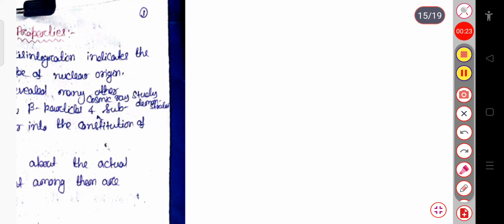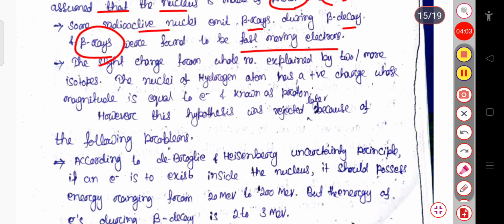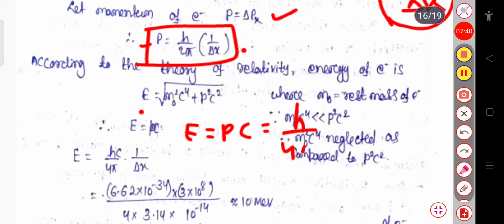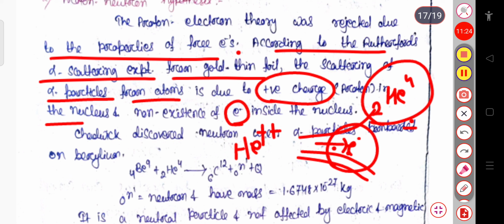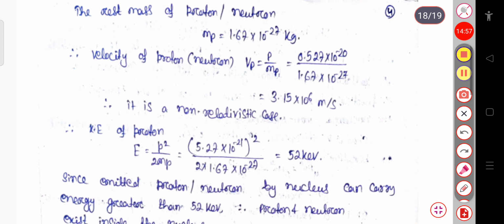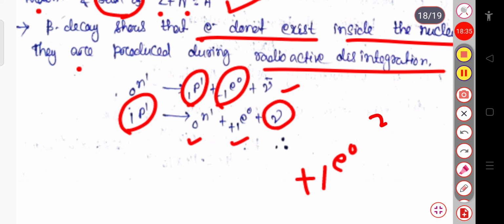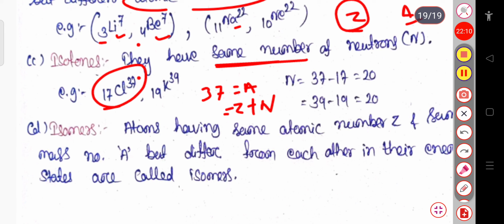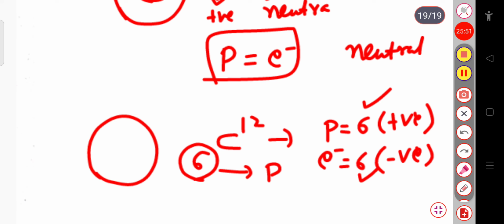constituents of the nucleus and their intrinsic properties ।। Nuclear physics।।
This video is based on constituents of the nucleus and their intrinsic properties .This part will cover the Discipline Specific  Elective (DSE)paper.

This video is useful for bsc students,msc students,gate,csir net,jest aspirants.